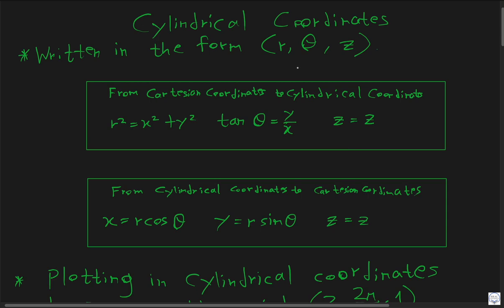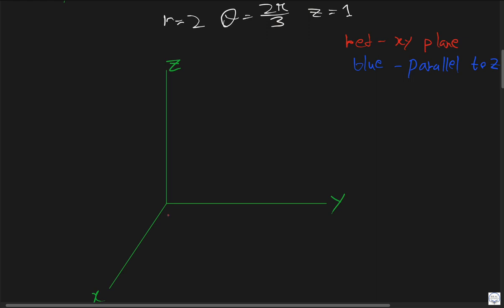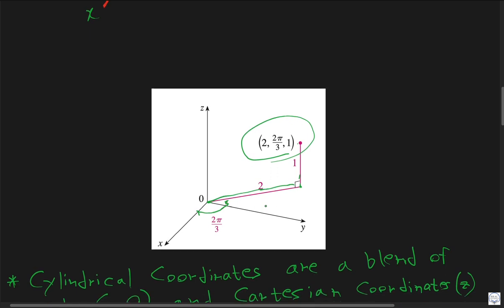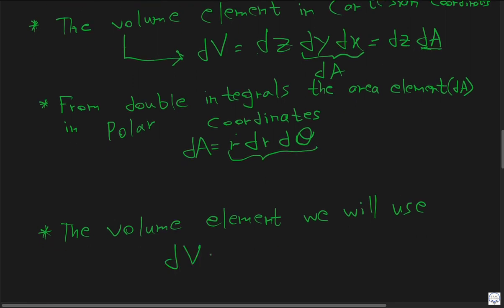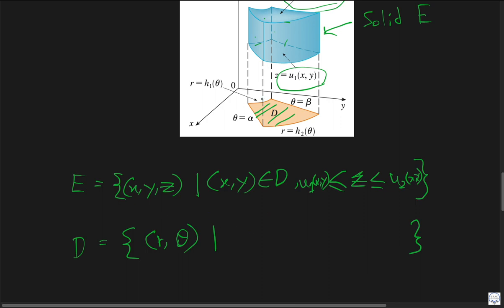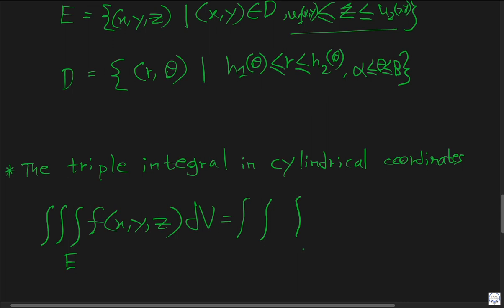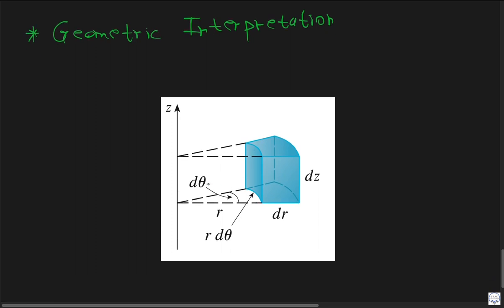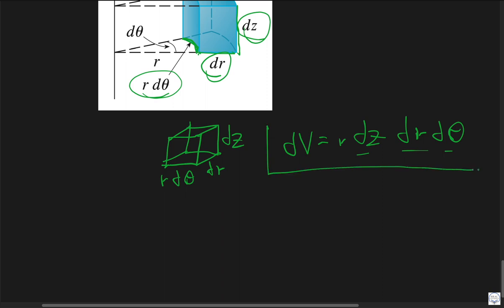10 An introduction to cylindrical coordinates